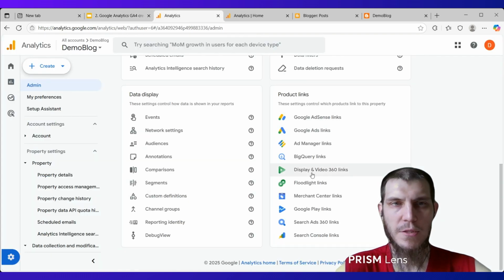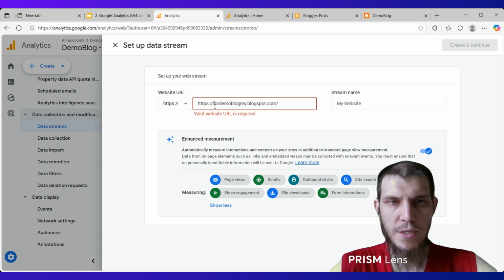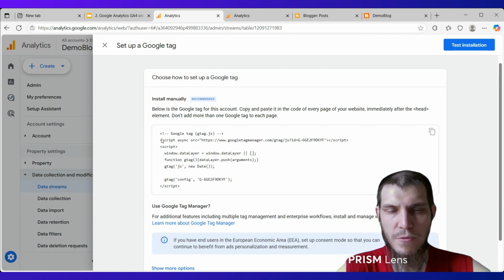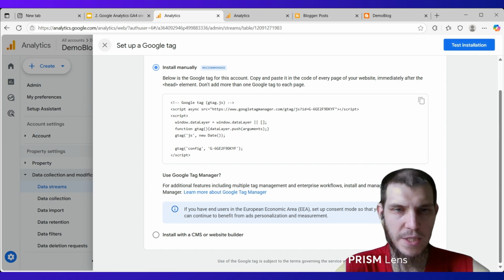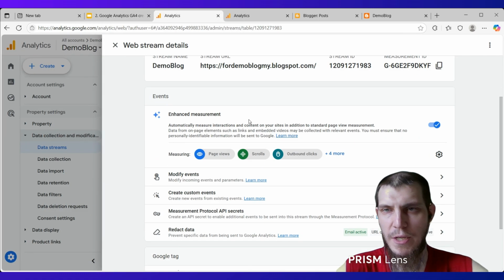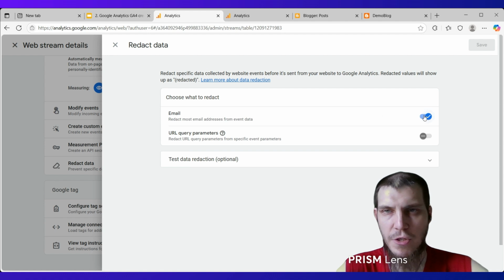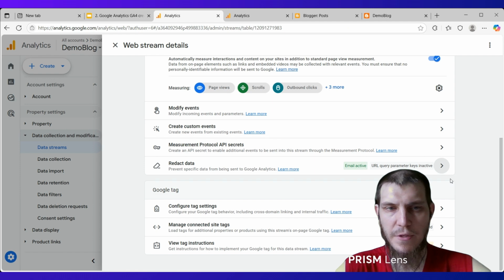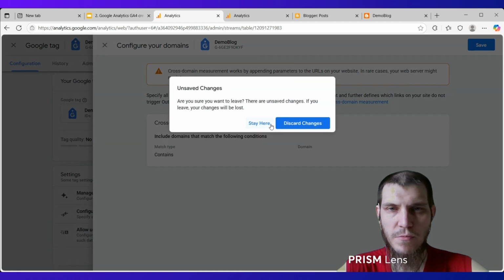2.2. pt. 3/4 Doing account and property and Data Stream settings in Google Analytics 4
How I do settings in GA4.
Part 3 is about creating and some settings of Data streams.